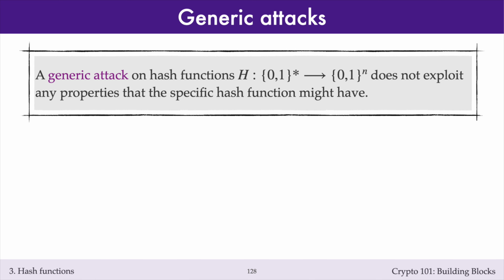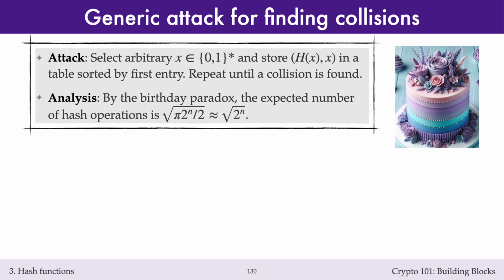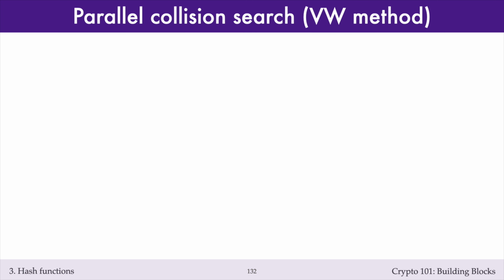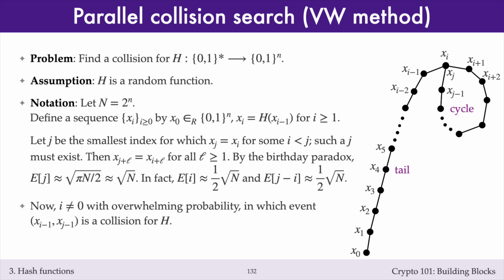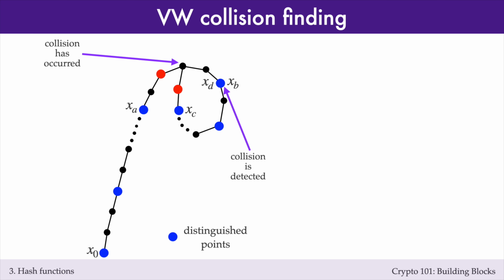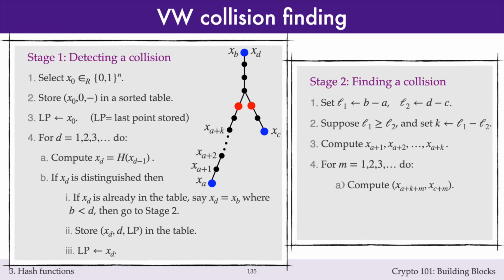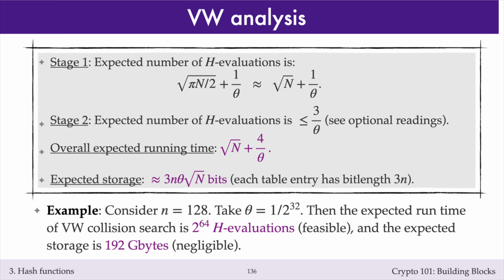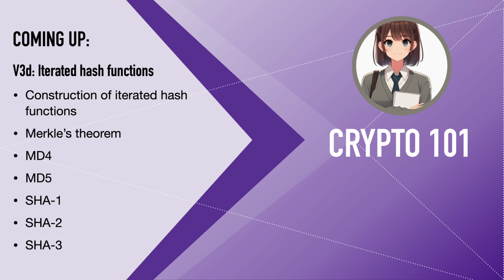V3c: Generic attacks on hash functions (Applied Cryptography 101)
Welcome to "V3c: Generic Attacks on Hash Functions," a lecture in Alfred Menezes's "Crypto 101: Building Blocks" course. This video dives into generic attacks on cryptographic hash functions, focusing on techniques used to break their security properties, including preimage finding and collision finding.

Hash functions are essential in modern cryptography, ensuring data integrity and authentication. However, even the most widely used hash functions can be vulnerable to well-known attacks. In this video, we provide a detailed analysis of the van Oorschot-Wiener (VW) parallel collision search attack, one of the most significant methods for finding hash collisions more efficiently than brute-force search. We explain how the VW attack speeds up collision finding, using a time-memory tradeoff to drastically reduce the space required for an attack.

This video equips you with a deep understanding of the vulnerabilities in hash functions and the various attack strategies used by cryptanalysts to exploit these weaknesses. By the end of this lecture, you will have a comprehensive understanding of generic attacks on hash functions and how they influence the design of secure cryptographic systems.

Slides
00:00 Introduction
00:25 Slide 128: Generic attacks
01:42 Slide 129: Generic attacks for finding preimages
02:55 Slide 130: Generic attacks for finding collisions
05:18 Slide 131: VW parallel collision search
06:32 Slide 132: Parallel collision search VW method
10:28 Slide 133: Distinguished points
11:20 Slide 134: VW collision finding
13:57 Slide 135: VW collision finding
16:07 Slide 136: VW analysis
19:05 Slide 137: Parallelizing VW collision search
21:40 Coming up